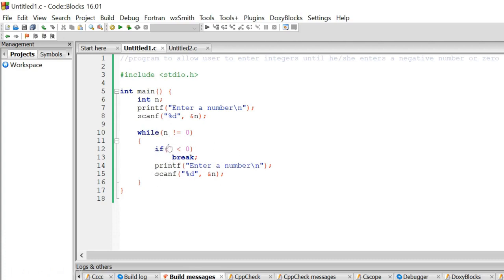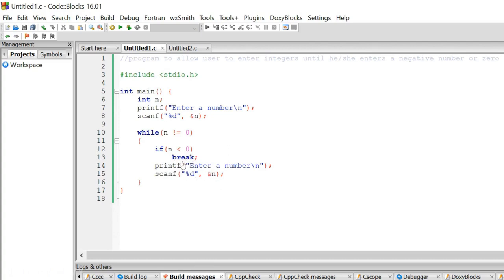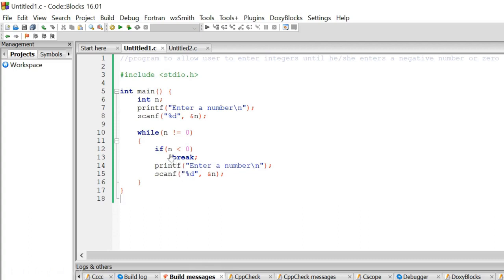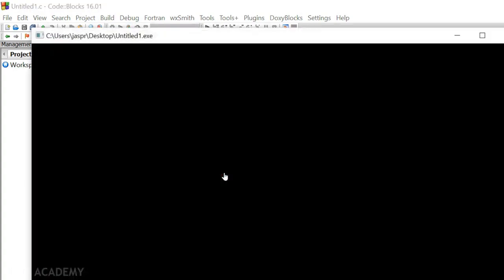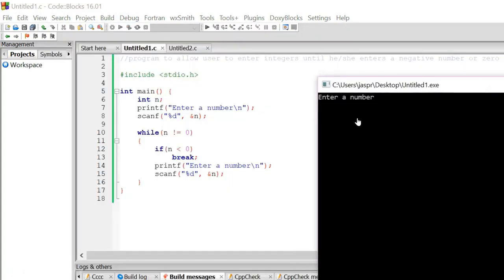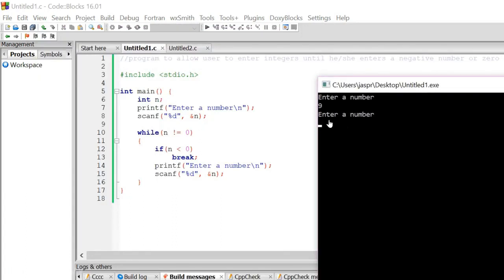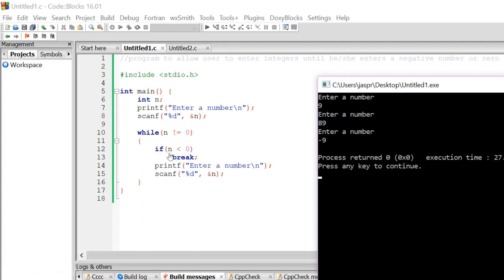Looping Part 3 (1/2) Break/Continue